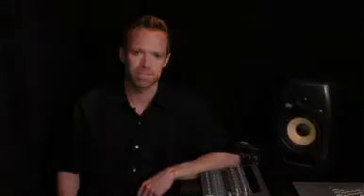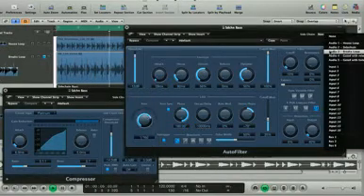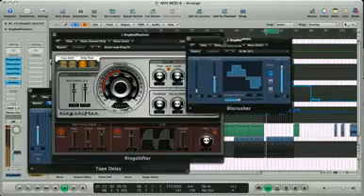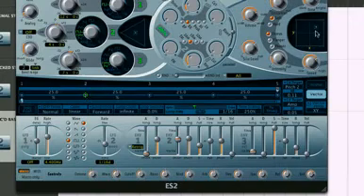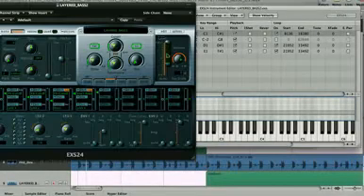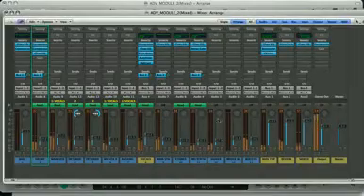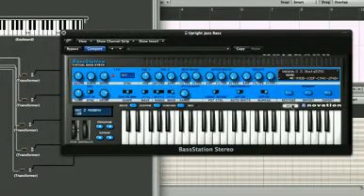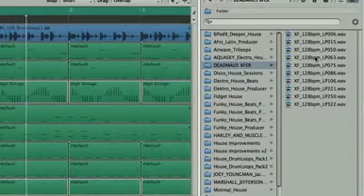Logic Courses Level 2 Intro - Online Video Tutorial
This is the trailer for Producertech's advanced course on Logic.